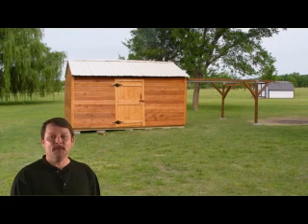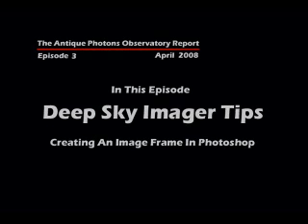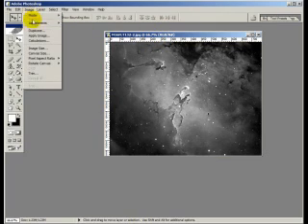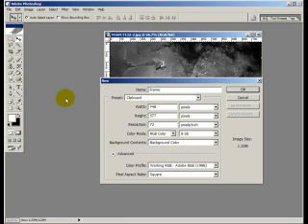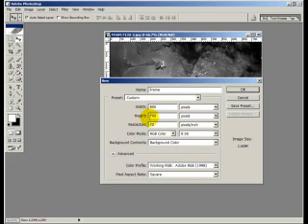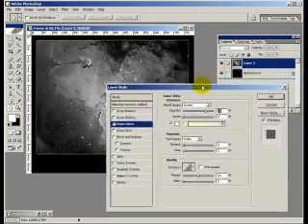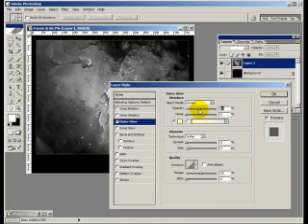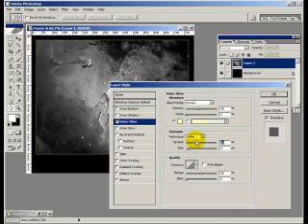Antique Photons Observatory Report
Episode 3 - In this episode I show you how to make an informational frame for your DSI photos in Photoshop.

Find more tips & tutorials on the DSI cameras on my website at mallentaylor.com

Video by M.Allen Taylor, licensed Creative Commons "BY"